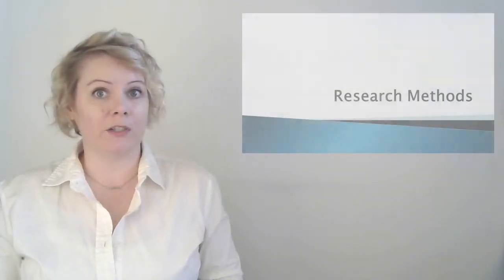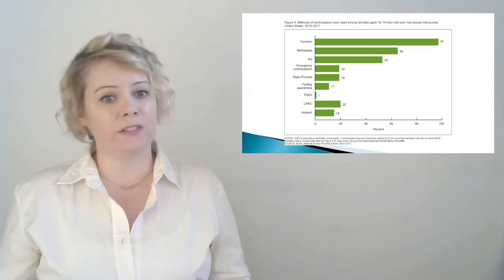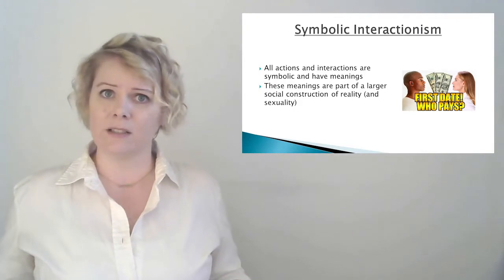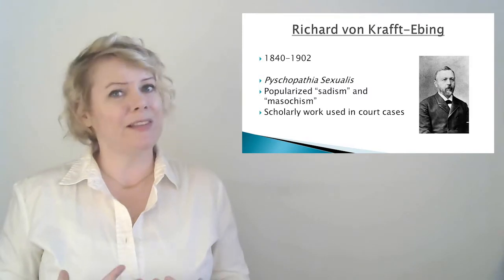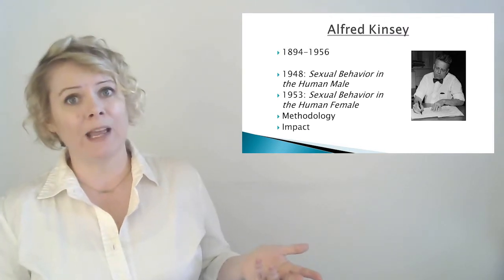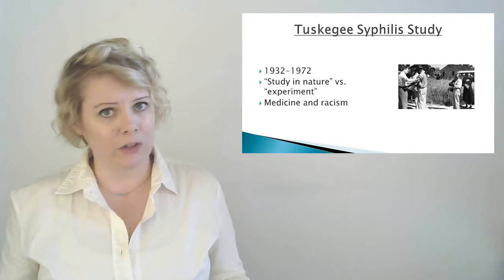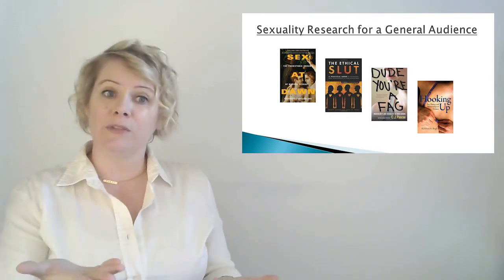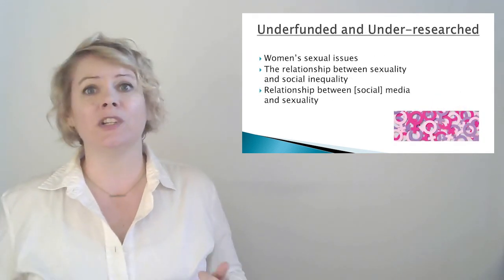Soc205: Sexuality Research